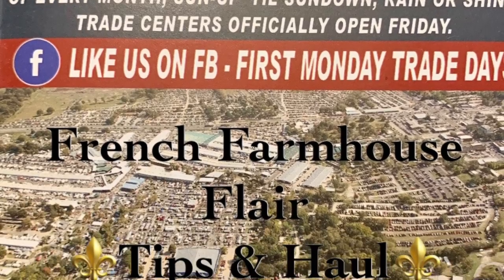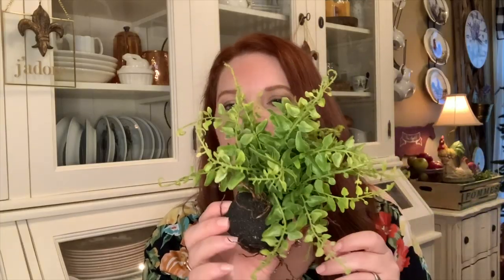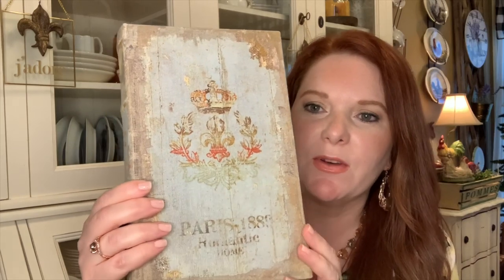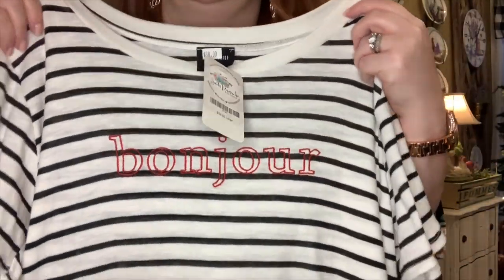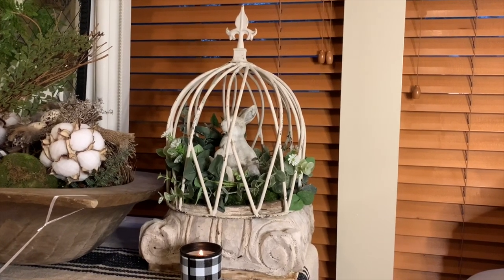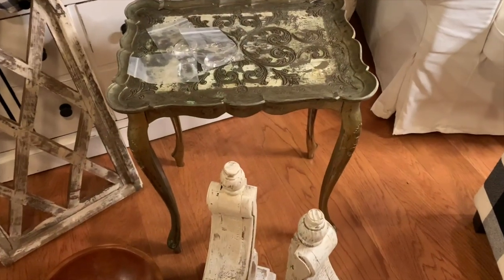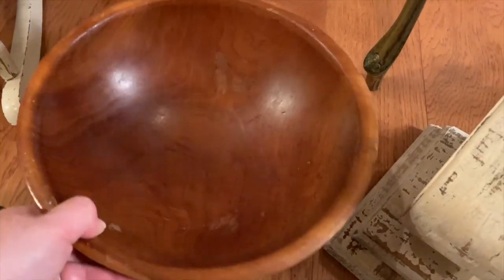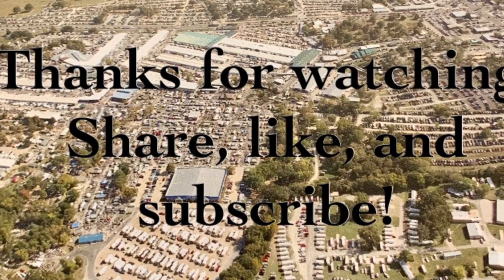First Monday Trade Days ~ Canton Texas ~ Tips & Haul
⚜️Bonjour friends,

Today I want to chit chat with you first and give you some tips. I think you will find these tips very helpful if you're planning on going to this flea market. After sharing some tips with you I want to share my finds with you too. I hope you'll enjoy! Have a wonderful and blessed weekend.

~ Jessica😘xo